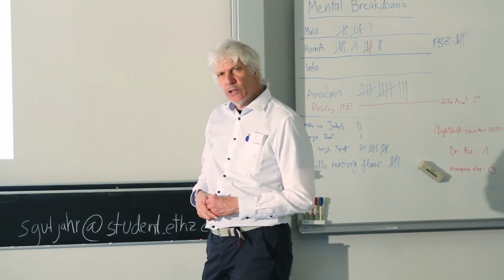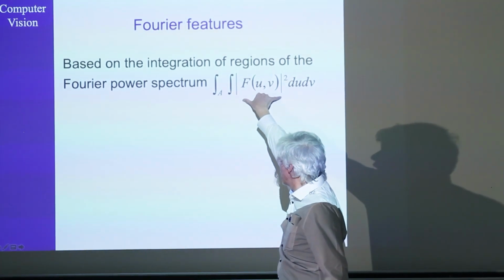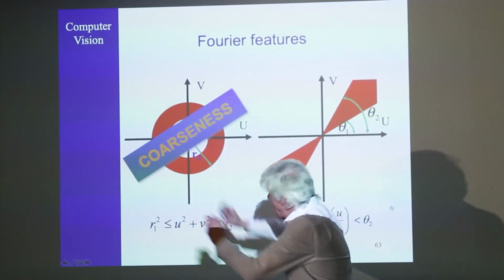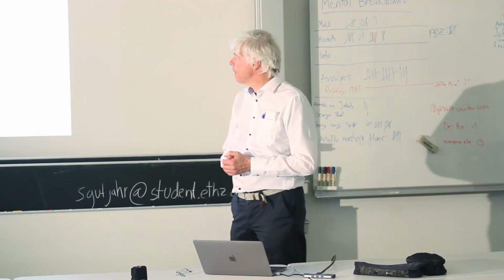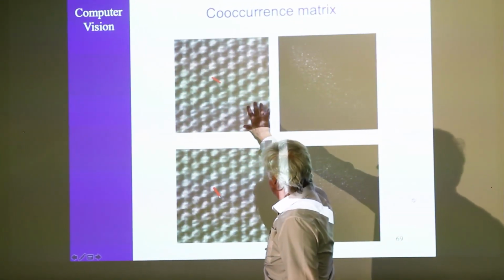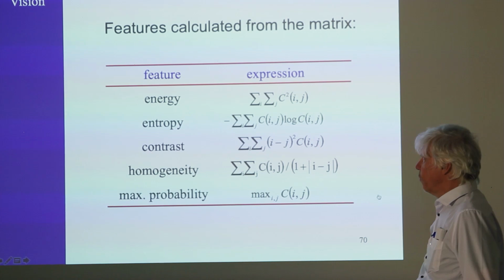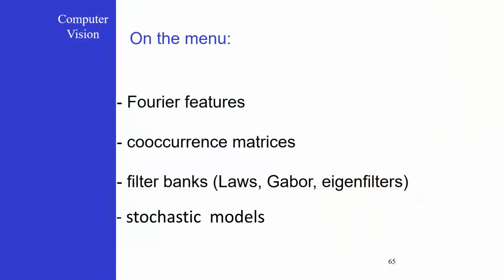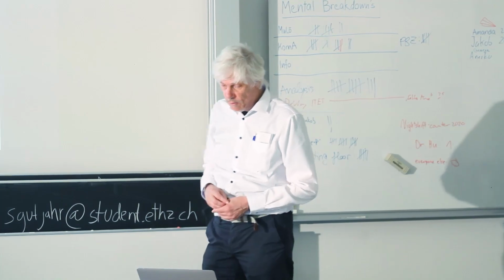IACV [image analysis and computer vision] 05 Surface Features part4